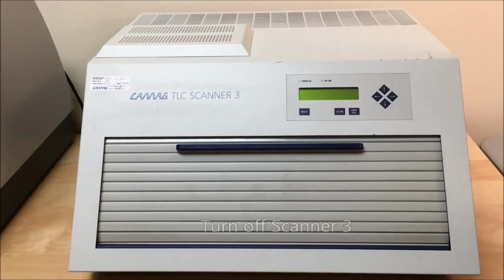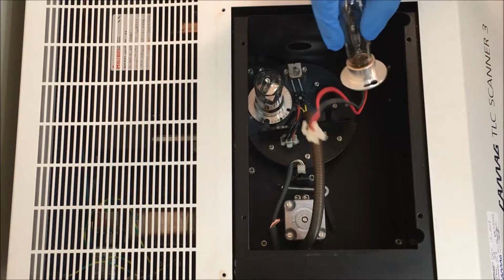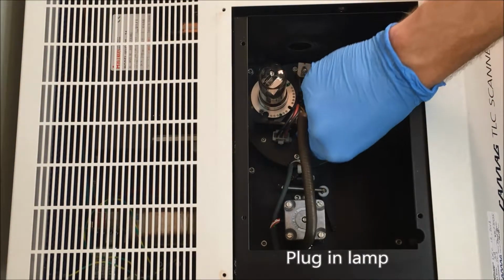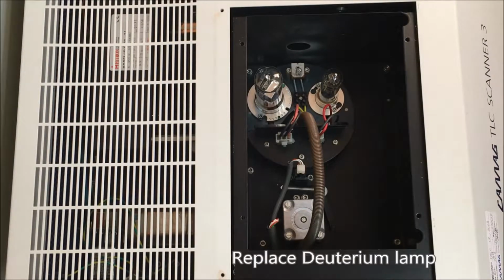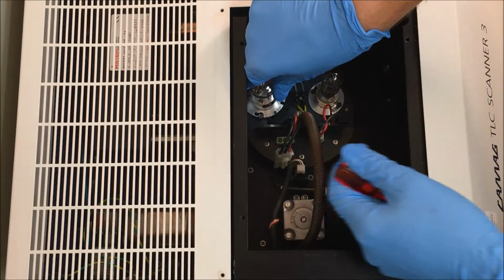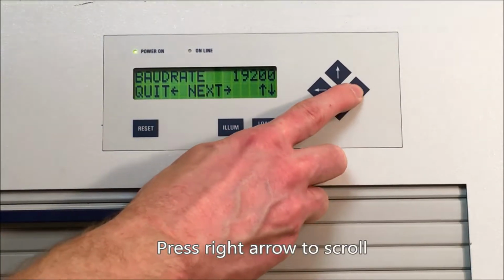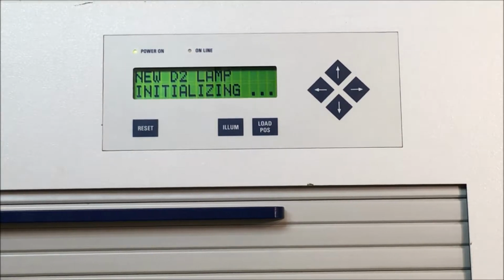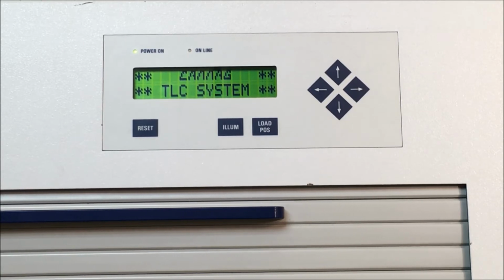Scanner 3 Replace Lamps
Scanner 3 procedure to replace lamps